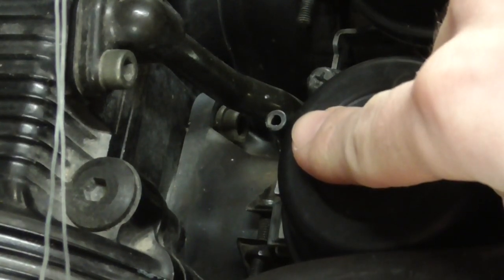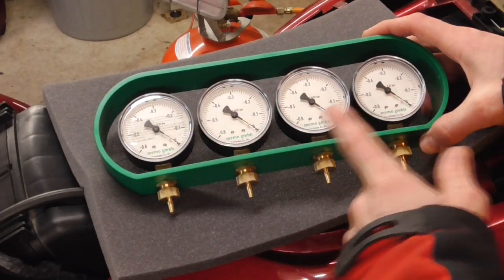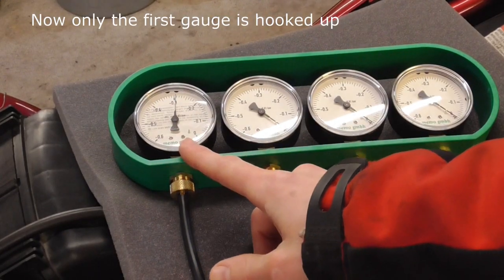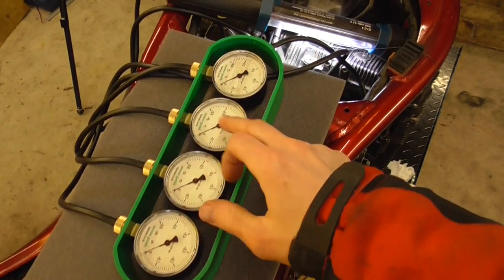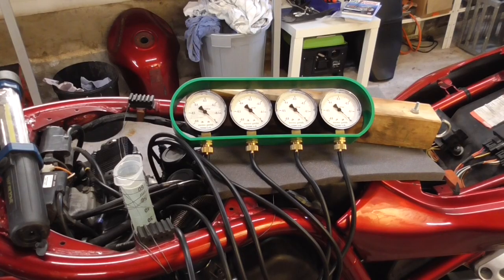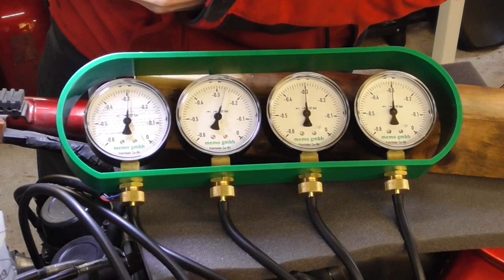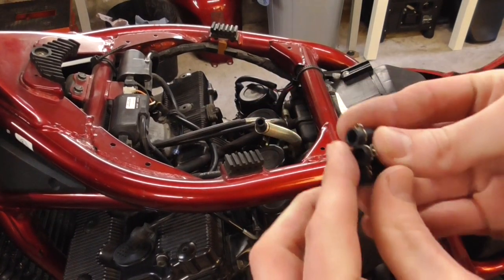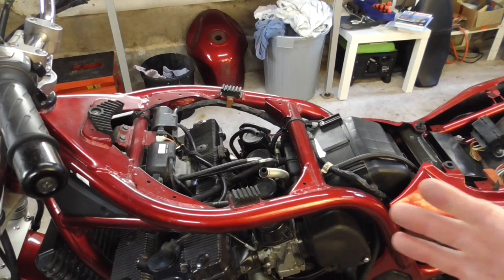Carburetor Sync explained Fast and Easy - Suzuki Bandit 1200 part 4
You want to know how to synchronize carburettors? After this video you will know how to do it!
We synchronize the 4 carbs of a Suzuki Bandit 1200 naked bike together step by step and everything is explained in detail.
Of course to do that you need good gauges. I tried the cheap ones myself and I can tell you - Save the money and buy expensive ones right away. Anyway, we begin with closing the air valves on all gauges. This is important because if the needles shiver too much the mechanics inside of the gauges can be destroyed. So you always want to close all valves before you start. And then open them slowly until the needles move a little bit. We also connect every single gauge to only one carburettor first and adjust the movement of them to the same. This way we can make sure to get a good synchronization of the Bandit 4 cylinder (Type GV75A). We go ahead with mounting the four gauges to our four carbs. Let the bike idle until the engine is hot. Then adjust the carbs to the same vakuum values with the small philips head screws between the carburetors and the cylinders. You also hear when the syncing is good or bad. The idling sounds much smoother when we are finished.
Then mount the plugs on the vakuum nipples of the carbs. Some bikes have the nipples and some have screws, then you need adapters to connect the vakuum hoses.

I hope you enjoy my video and it helps you to repair your own stuff - because thats my intention!